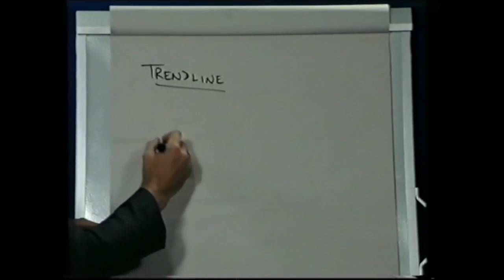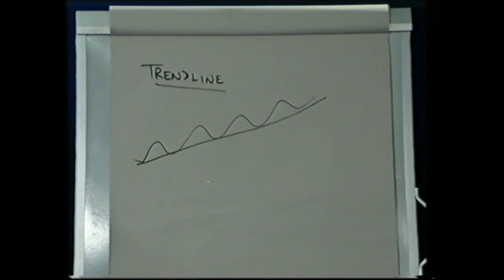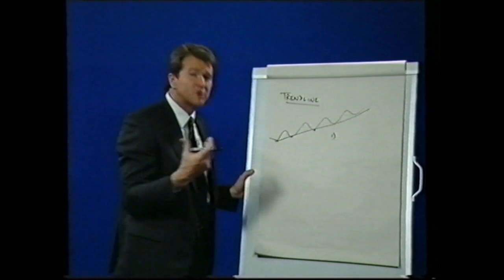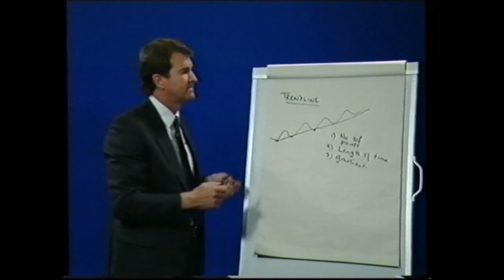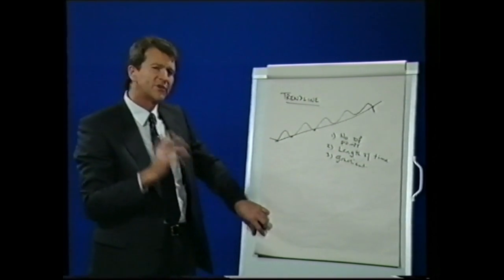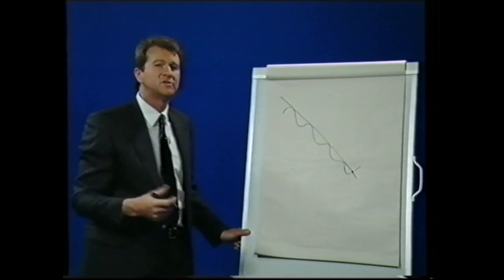Stock Market Video 11 The Trend Line